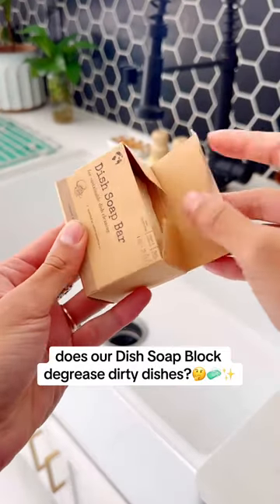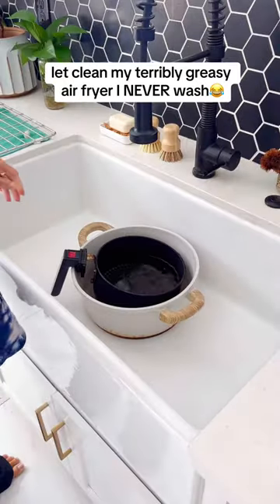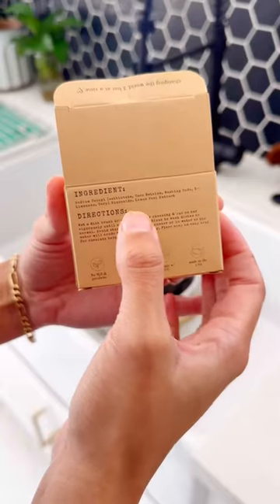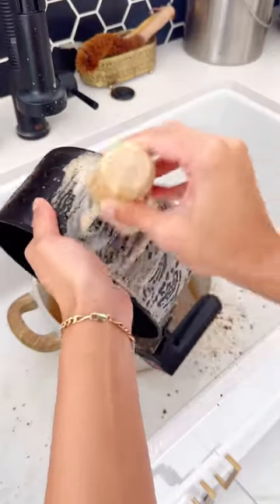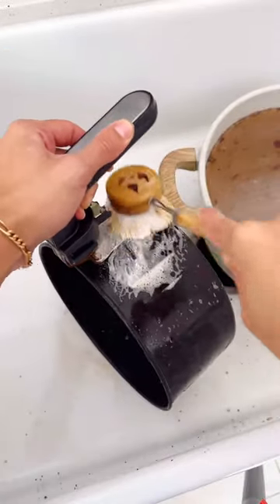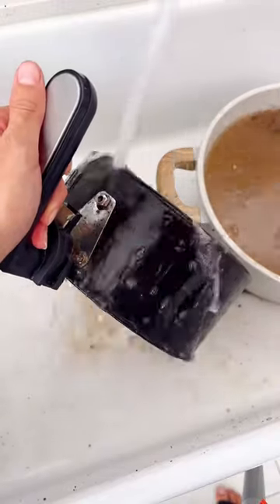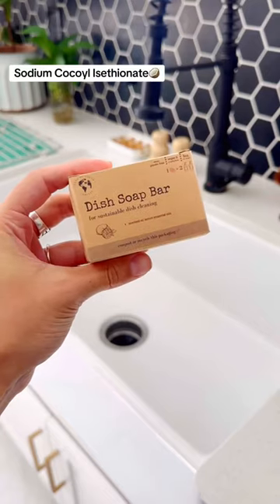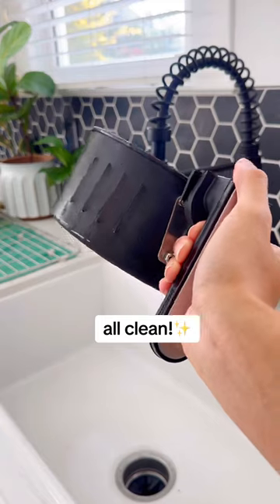Will our Dish Soap Block degrease your dirty dishes?🤔🧼✨